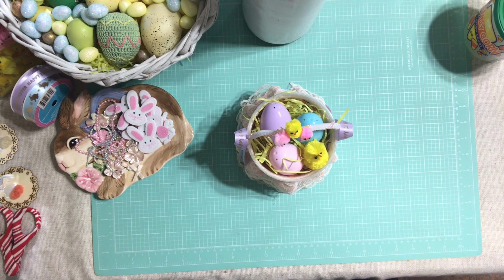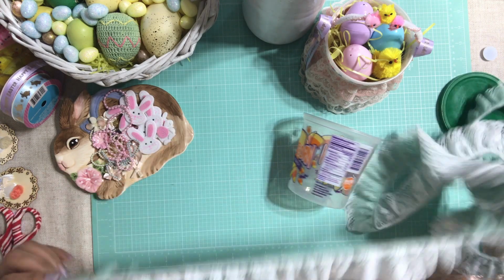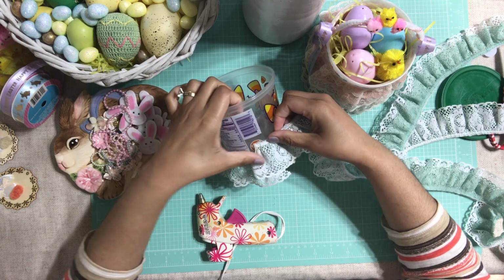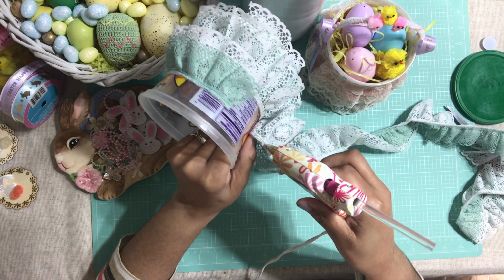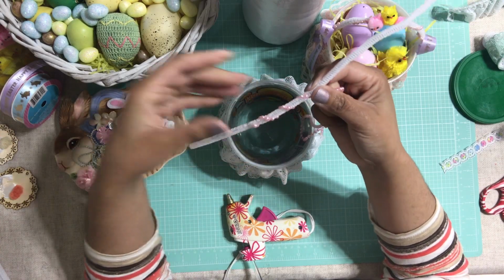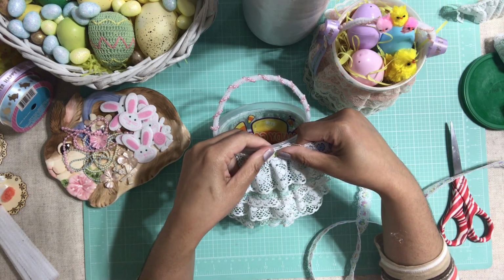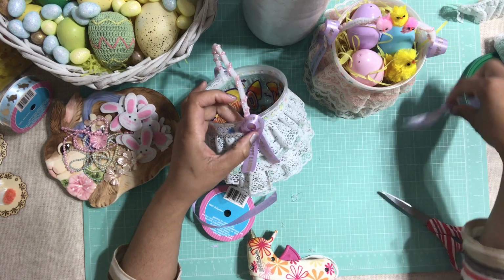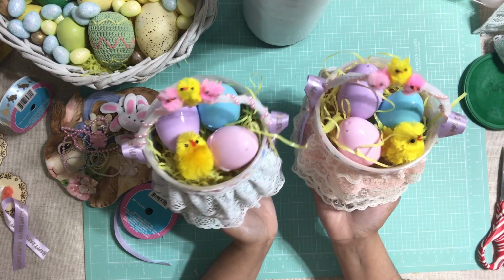#5 Easter 🐇 Series 2017 - DIY Easter Basket Tutorial - Shabby Chic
Hello Honey
Here's #5  Easter 🐇  Series -  DIY Easter Basket Step y Step Tutorial Easy & Simple

Plastic Container
Ruffle Lace
Pipe Cleaner
Trim or Ribbon
Easter Eggs
Mini Chicks
Pearls or Beads
Ribbons

  🐇 Easter Series 2017